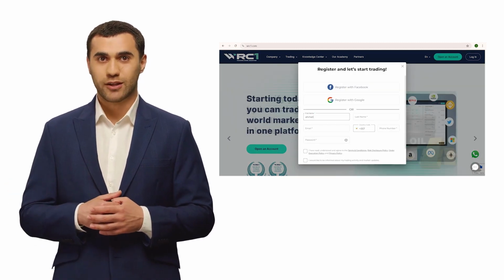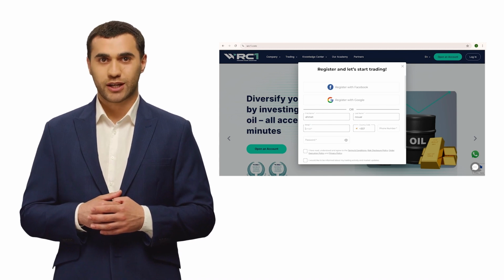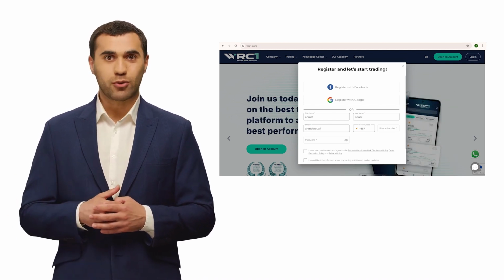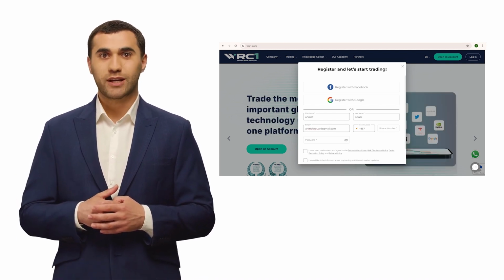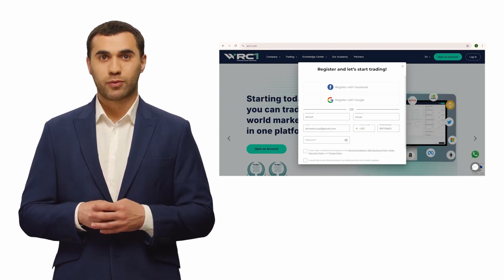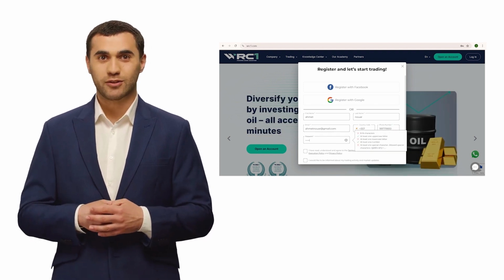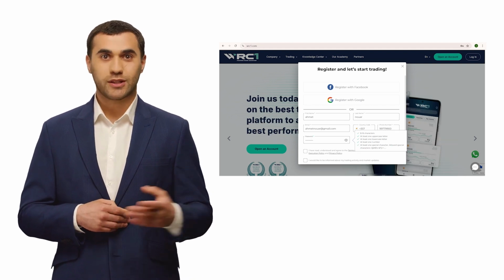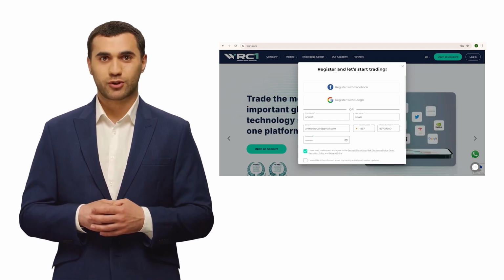How to open an account | WRC1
How to open an account quickly on WRC1.com.

This easy, step-by-step guide will help you through the entire registration process so you can start exploring everything WRC1.com has to offer in just minutes.

Perfect for beginners, this tutorial covers every key step from navigating the homepage to receiving your welcome email.

Follow along to get your account ready without hassle!

WRC1.com Account Setup:
Learn the exact steps to start your journey with WRC1.com, from accessing the homepage to completing the registration form. We’ll make it simple for you to get started on the platform.

How to Open a WRC1 Account:
We guide you through the account creation process, covering where to click, what information to input, and how to ensure your account is securely set up.

Create WRC1.com Account Easily:
Watch as we break down how to create your account on WRC1.com. This tutorial is designed to be simple, clear, and beginner-friendly, ensuring you get registered without any hassle.

WRC1 Sign-Up Process:
Discover the step-by-step sign-up process for WRC1.com, including filling in your name, email, phone number, and setting a strong password. We’ll make sure you understand each part of the process so there are no surprises.

Explore the WRC1.com
Dashboard: Once you’re signed up, we’ll show you a preview of the dashboard and what you can access as a new user on WRC1.com.

00:00 - Start
00:07 - Welcome to our tutorial
00:12 - Open your web browser and go to WRC1.com
00:23 - Click on the Open an Account button
00:30 - Fill the form
00:36 - Use Unique Password
00:41 - Review Privacy Policy
00:49 - Register
00:57 - Your account is now open!
01:07 - Explore WRC1 Dashboard